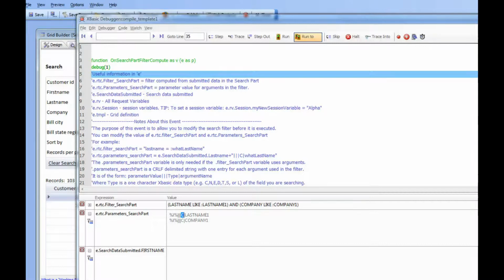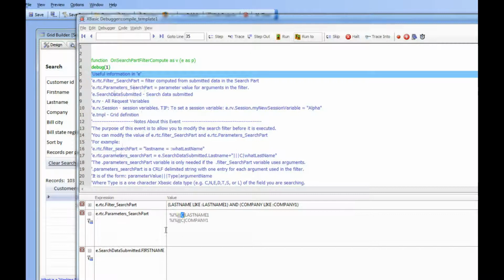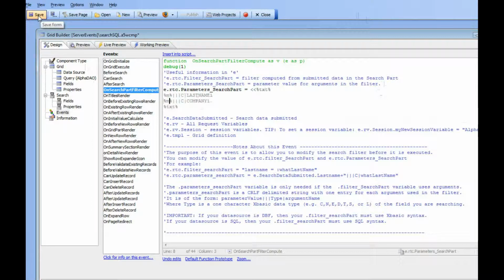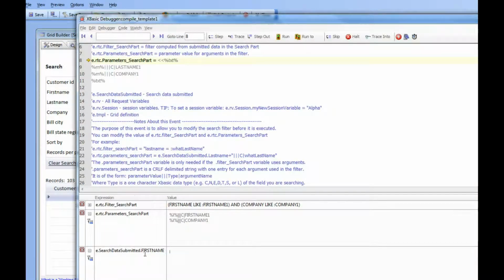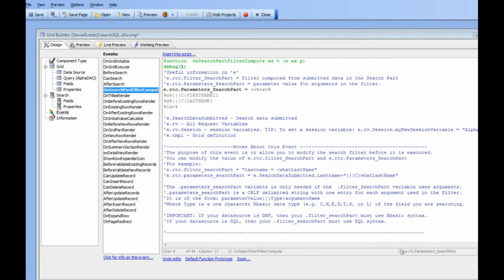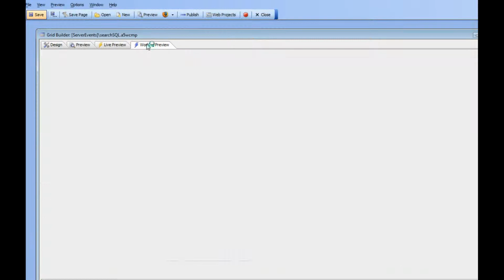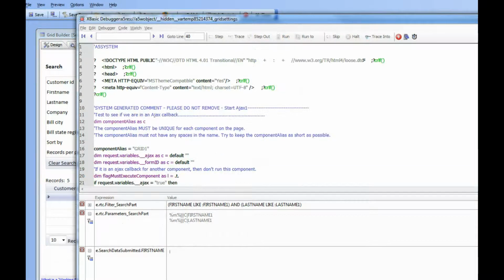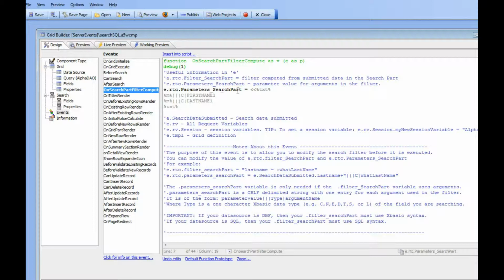V11 "OnSearchPartFilterCompute" Event Part 3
SSE5 Alpha Five v11 Server events 3 on search computer

These events show how you can use the "OnSearchPartFilterCompute" event to customize the way the search filter is computed from the data that is submitted when the user submits the Search Part.